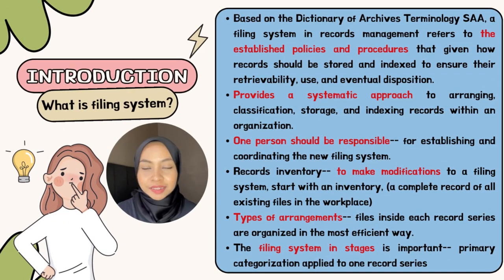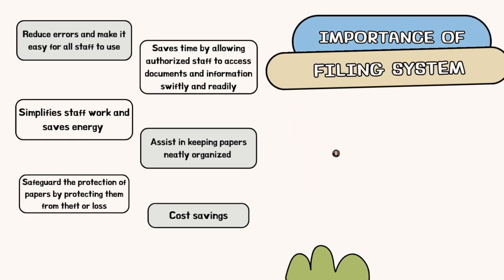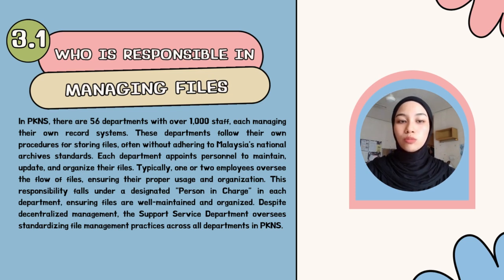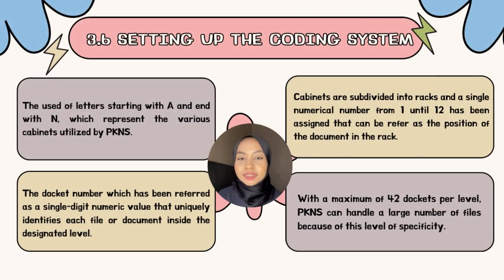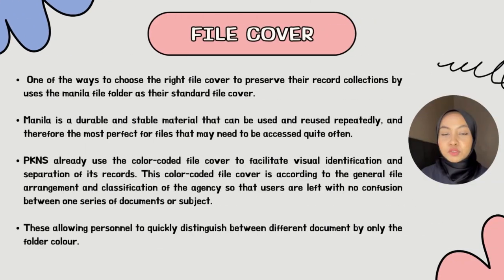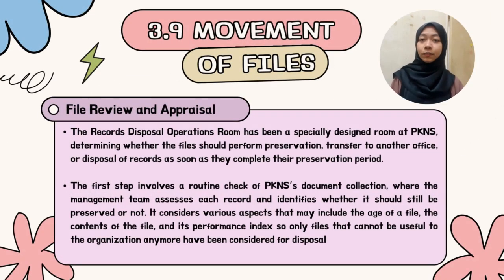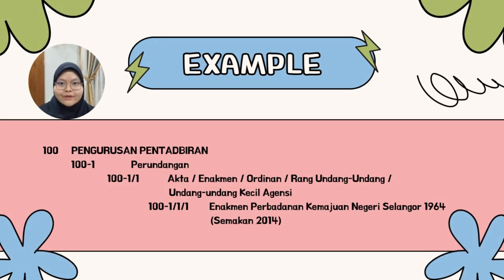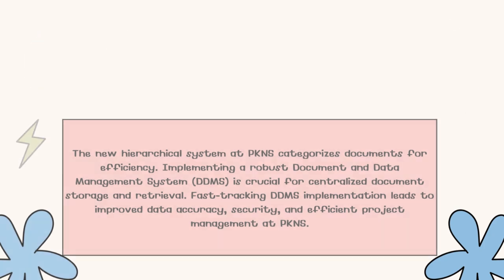IMR504: CASE STUDY PKNS (PERBADANAN KEMAJUAN NEGERI SELANGOR)